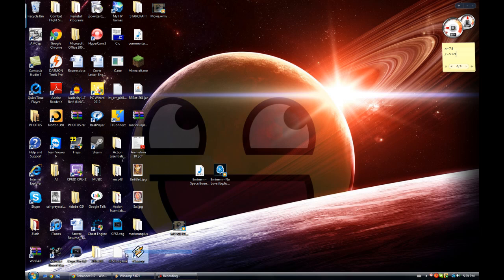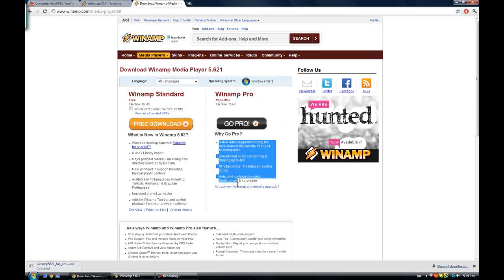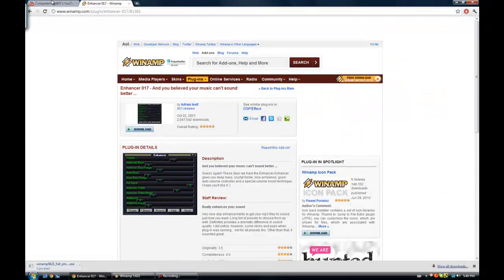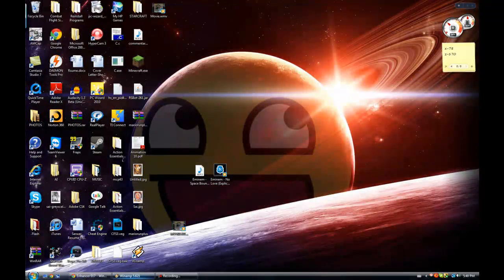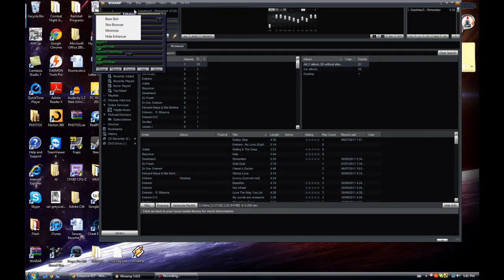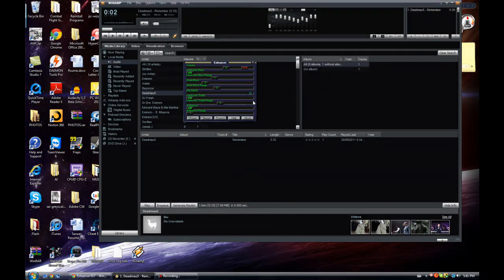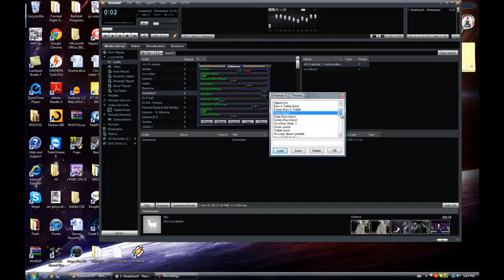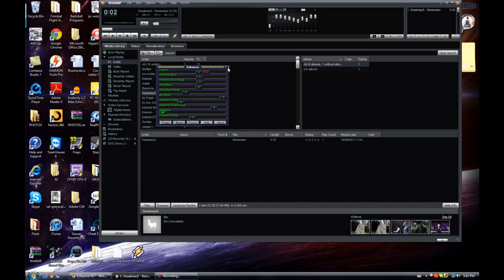How To Get Best Quality In Your Music (Winamp)